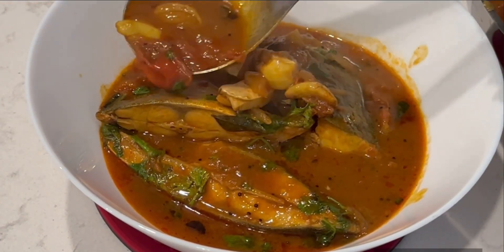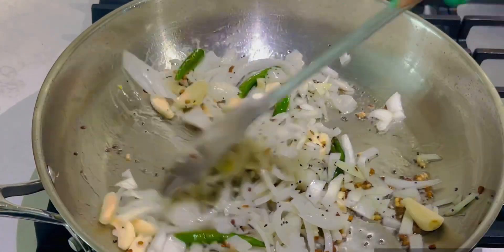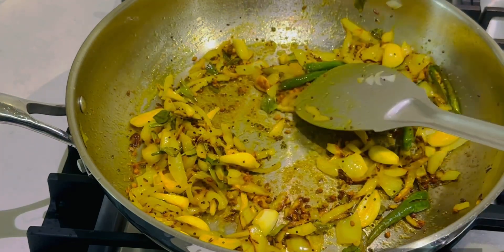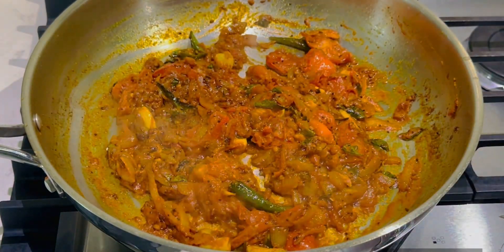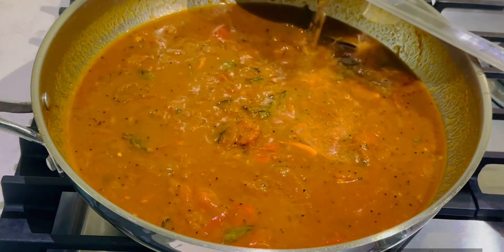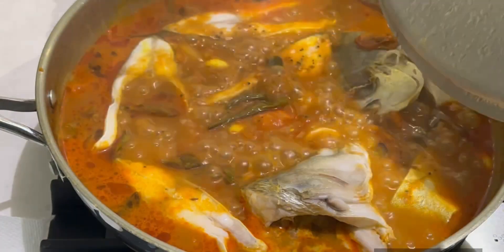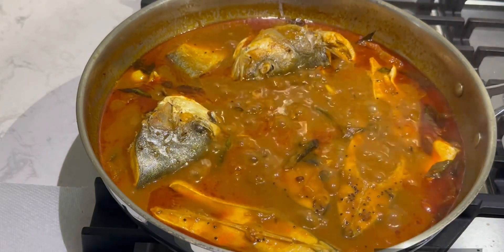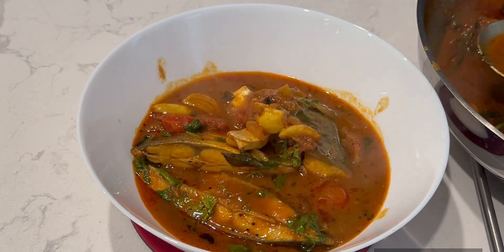Improve Omega 3 fatty acids in your meal || check the recipe || చేపల పులుసు తినండి ఒమేగా 3 కోసం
This fish recipe ingredients

One pomfret fish, cleaned and cut into pieces
Onions 2 medium size
Tomatoes 3
Green chillies 6
Mustard
Urad daal
Jeera
Methi seeds
Oil
Salt
Turmeric
Red chilli powder
Tamarind to make the pulp
Curry leaves
Cilantro